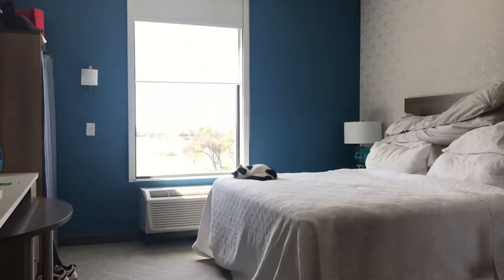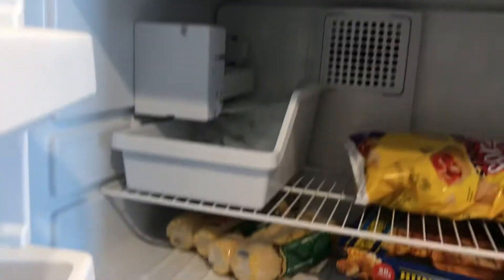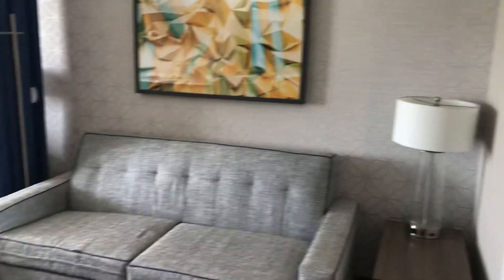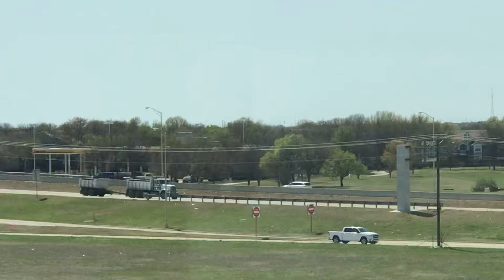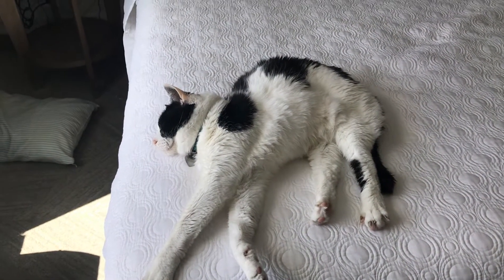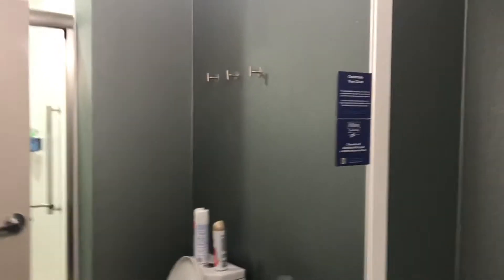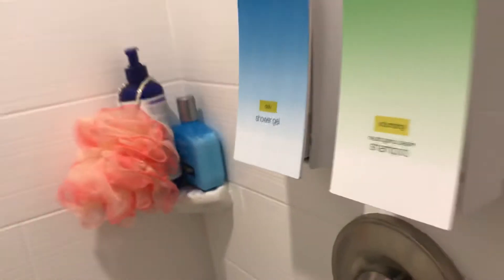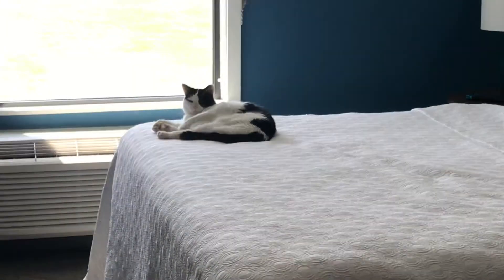March 24, 2021